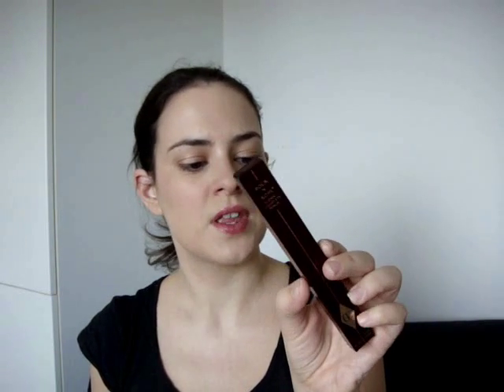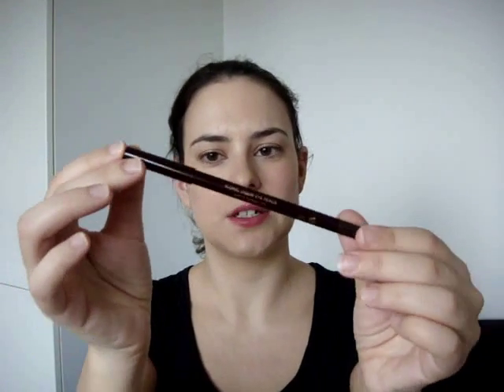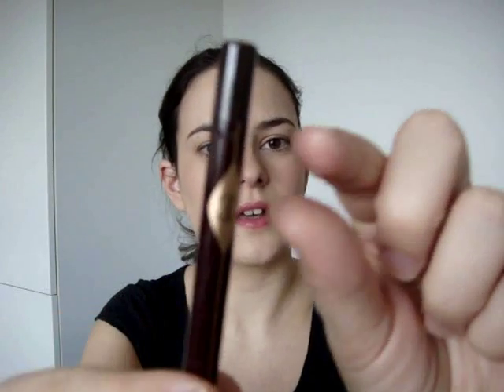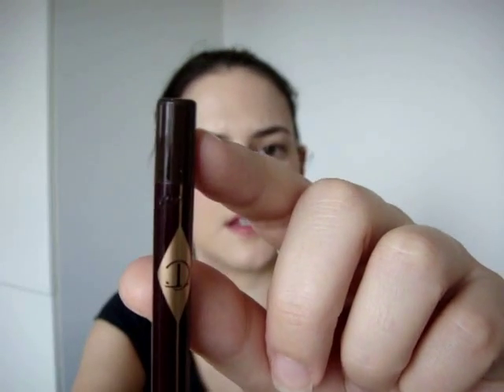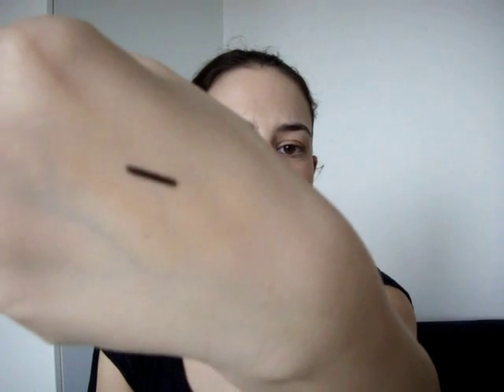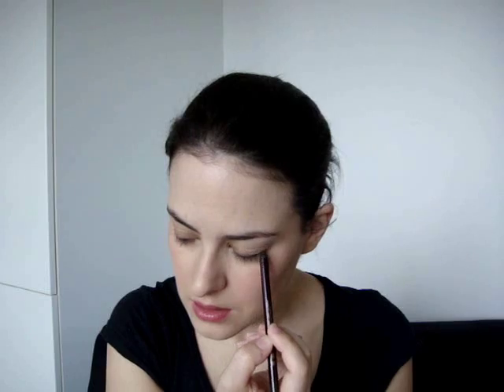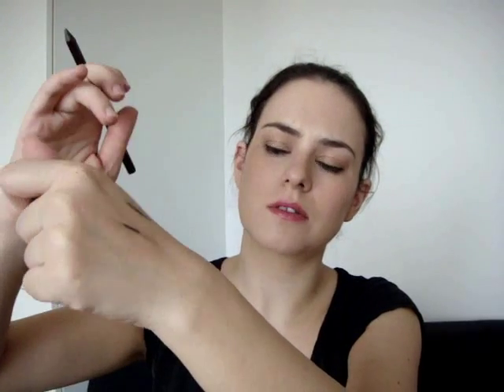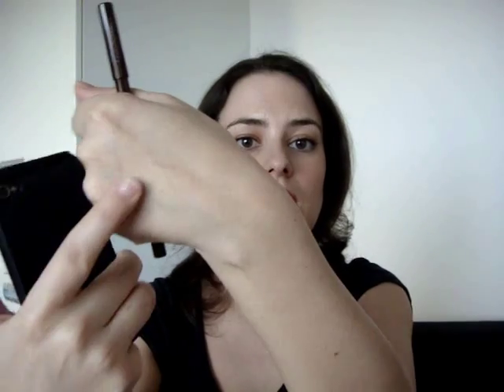First Impressions: Charlotte Tilbury Rock 'n' Kohl Iconic Liquid Eye Pencil